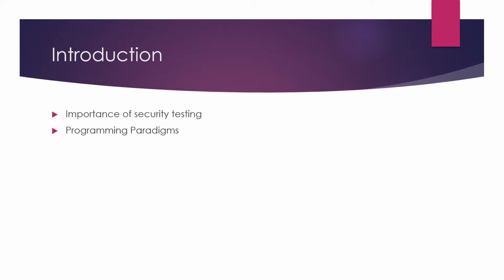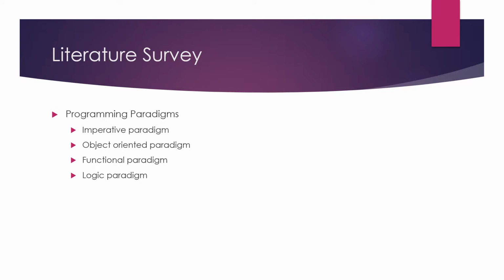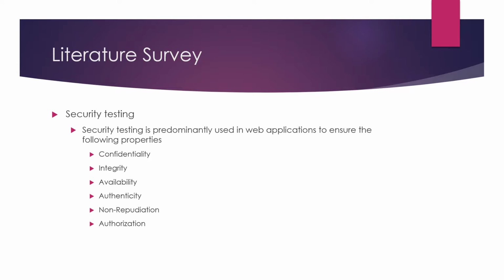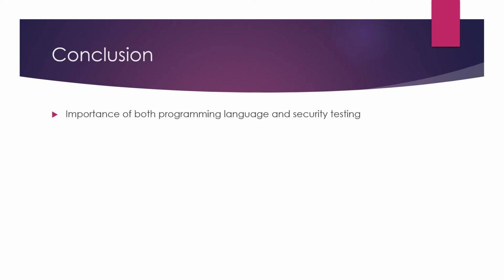Secure Programming for Application Development